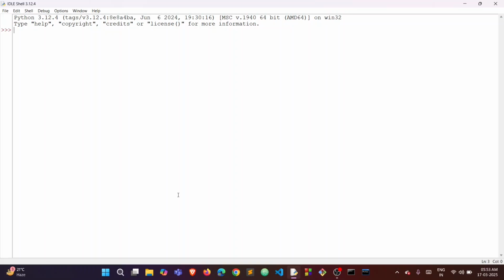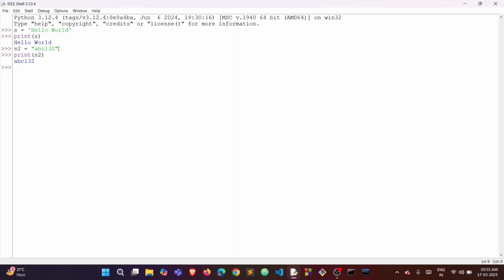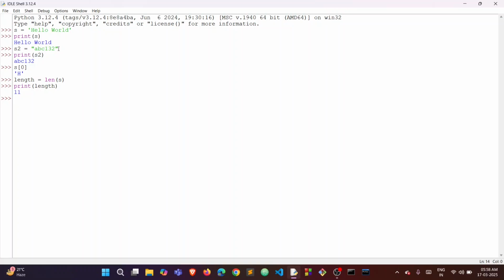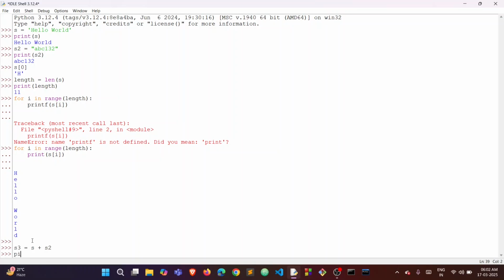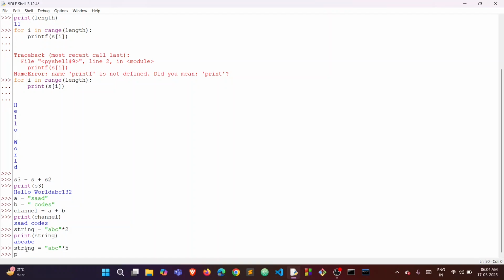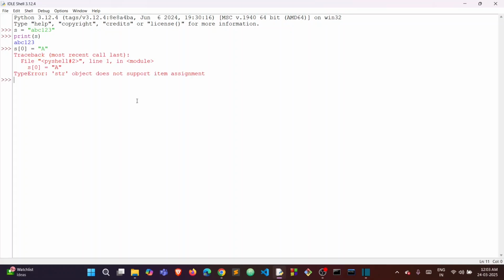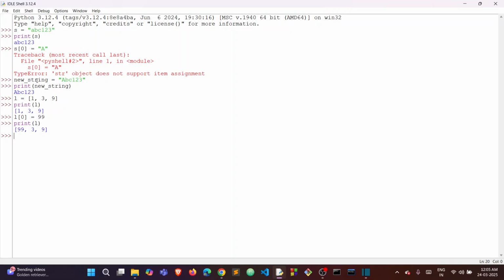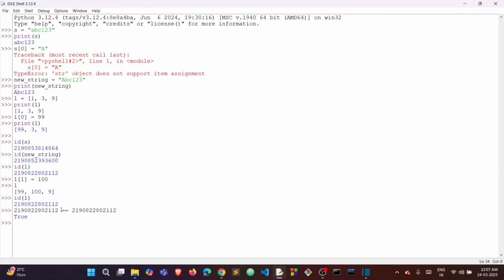Python Strings | Python Beginner Series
Dive into the world of Python strings! This beginner-friendly tutorial covers the essential concepts you need to know. We'll explore what strings are, how to create them, access individual elements, and understand string concatenation, replication, and immutability.

Topics covered:
* What is a string in Python?
* How to create a string
* How to access individual elements
* String concatenation
* String replication
* String immutability

Perfect for those just starting their Python journey!